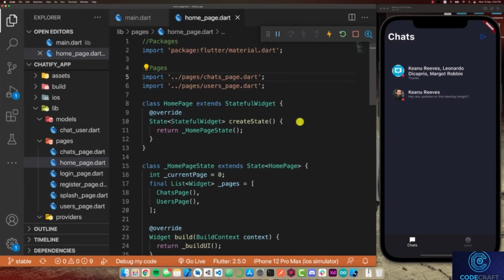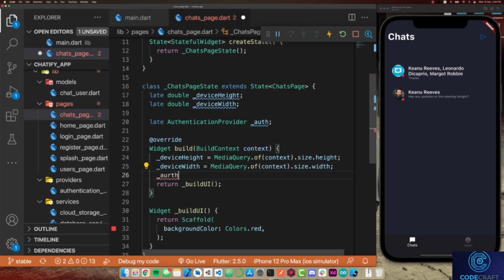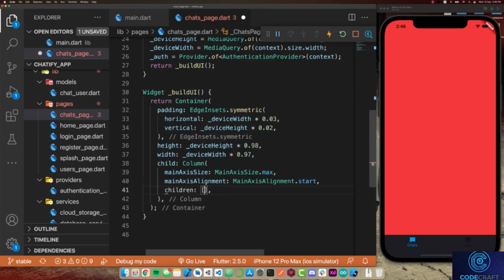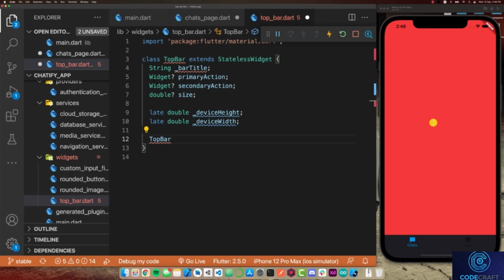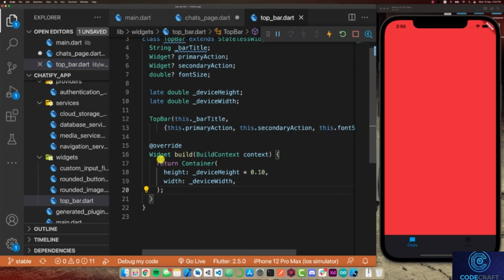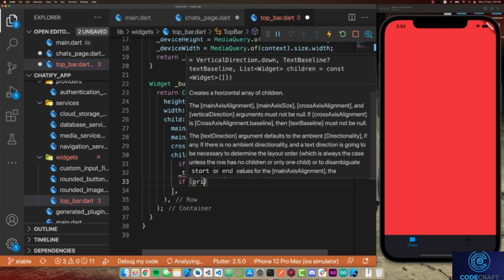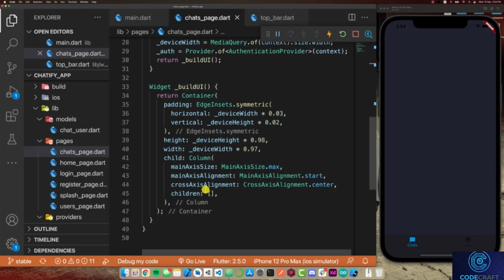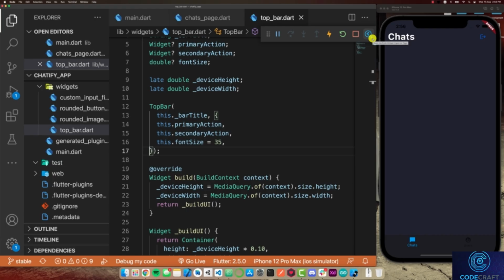Creating Top Bar in Flutter 🔥 Firebase Chat App Tutorial | CodeCraft (part 52)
In this tutorial, you’ll learn how to create a top bar (AppBar) in Flutter while building a real-time chat app using Firebase 🚀
We’ll design a clean AppBar for the chats and users pages and prepare it for navigation and actions like search and logout.

In this video, you will learn:

How to create a top bar (AppBar) in Flutter

Customizing AppBar for chat apps

Adding actions and icons to the top bar

Structuring consistent UI across screens

Best practices for Flutter UI design